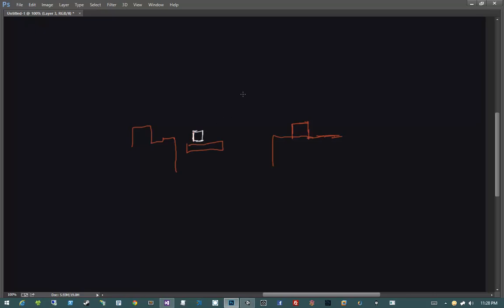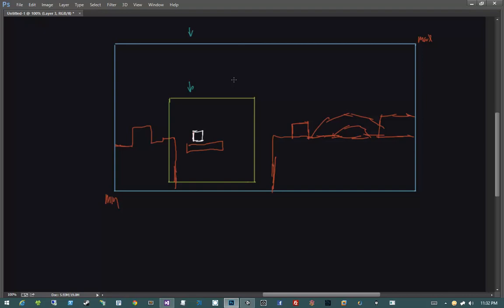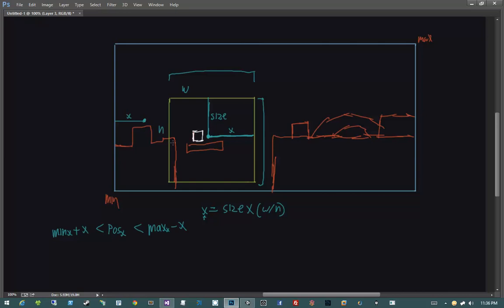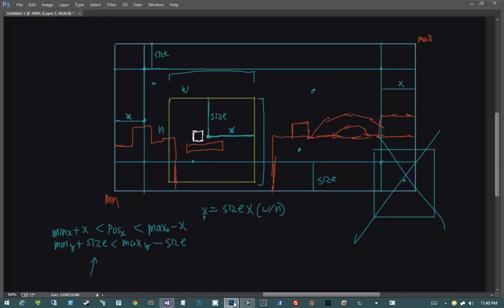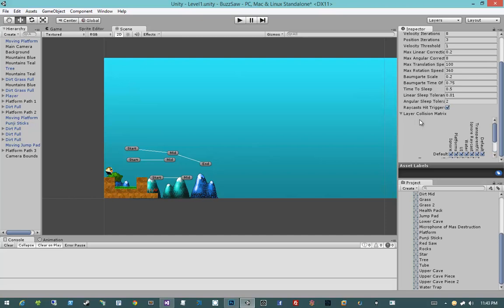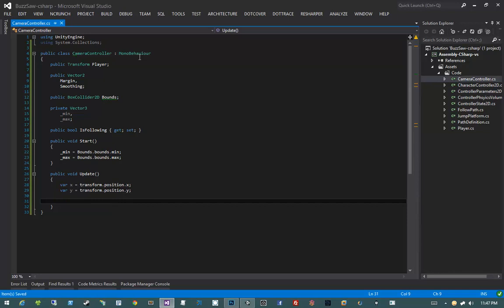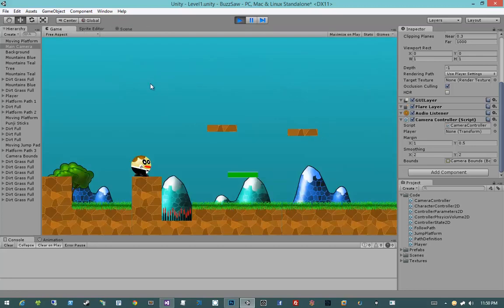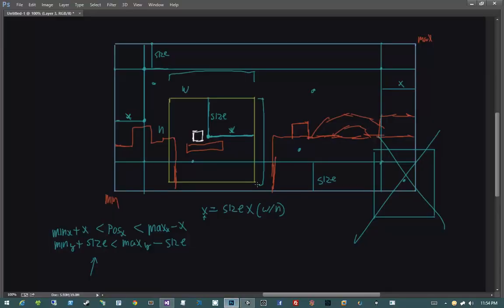🔴 Camera Controller • 2D Camera Controller • Create 2D Games in Unity • Game Development • (Pt. 15)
Learn 2D Unity Game Development - 2D Camera Controller - Camera Controller.

In this video, we put together the camera controller that a) constrains to the level bounds, b) gives a nice margin for our player, and c) smoothly follows our player around.

Now that our character can move, we need to create our camera controller. In videos no. 15 - 17, we create a 2D camera controller.